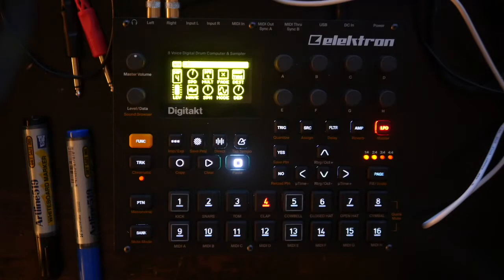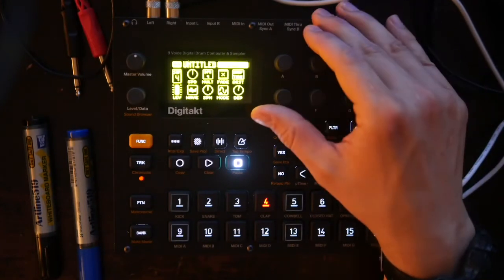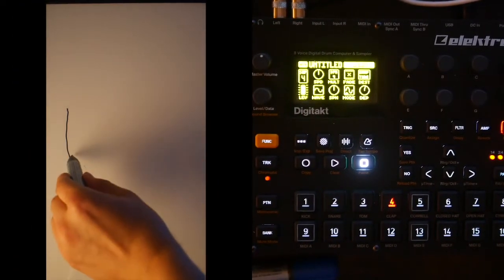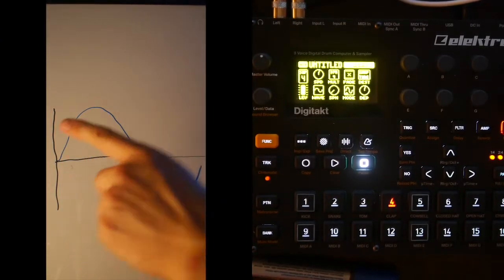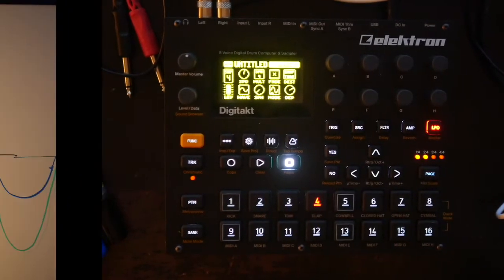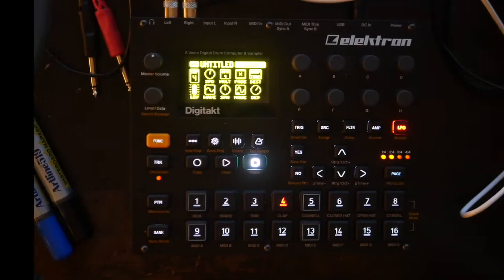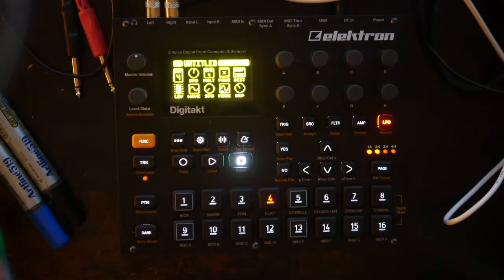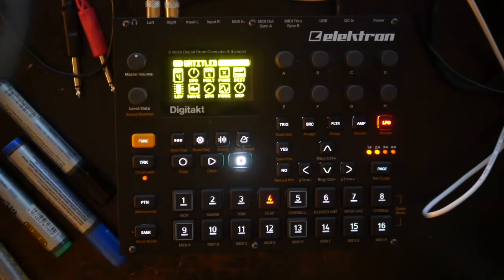digitakt lfo examples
A few examples of the digitakt lfo together with some explanation.